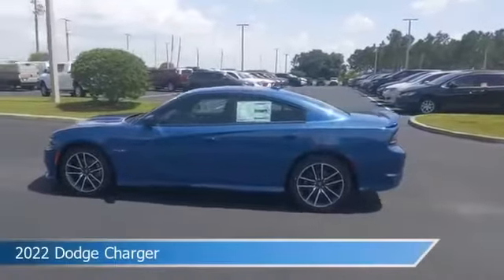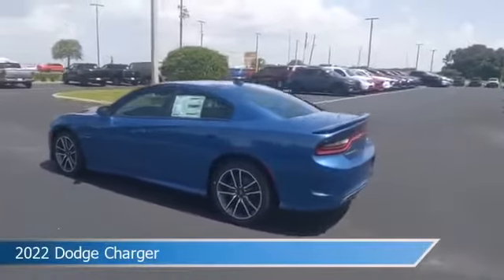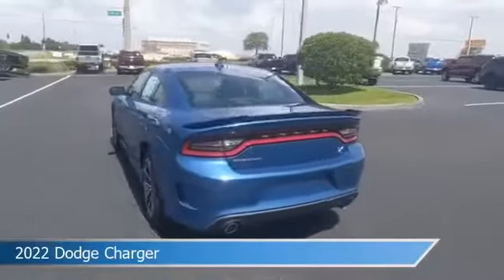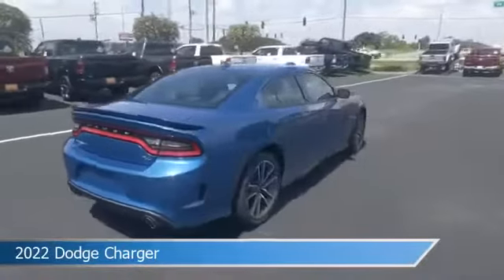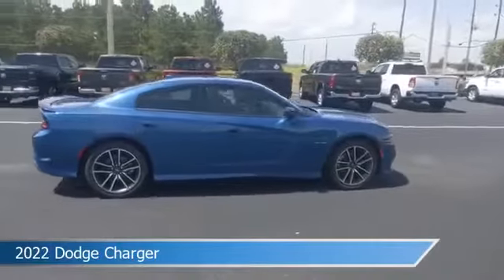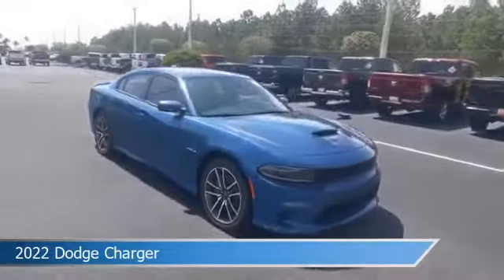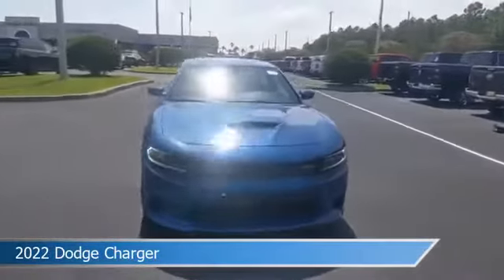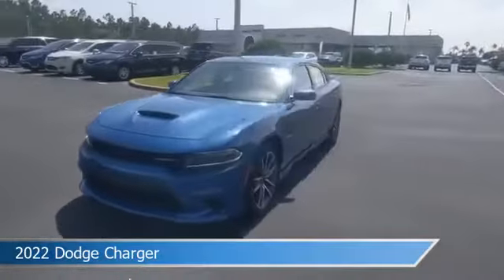2022 Dodge Charger